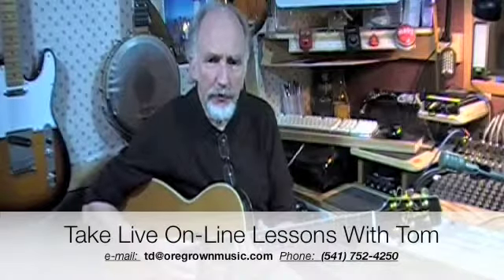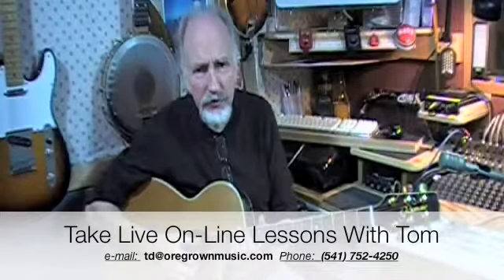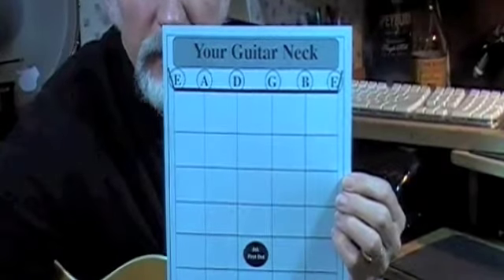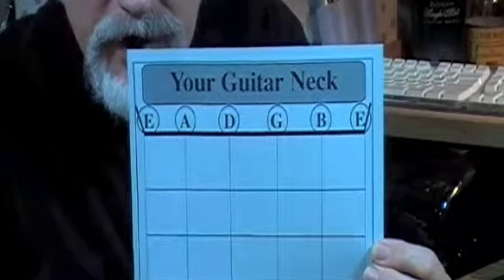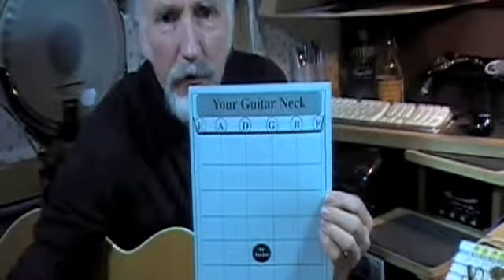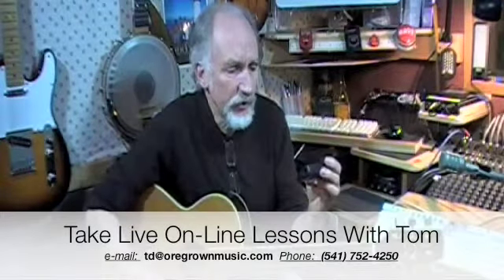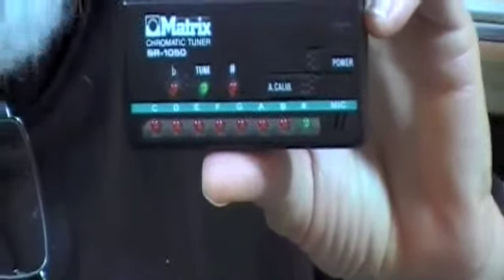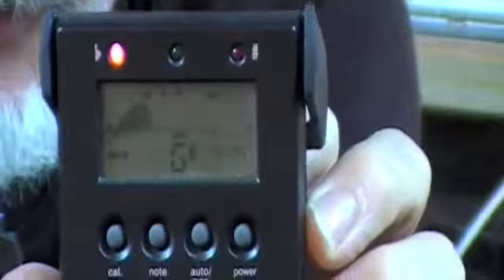About Tuning copy